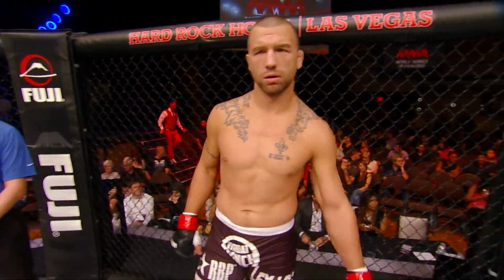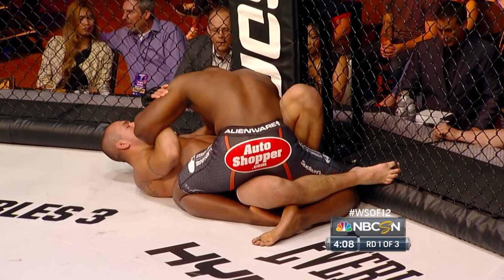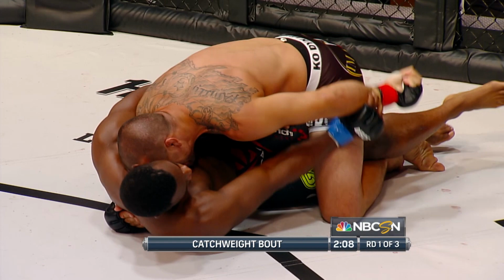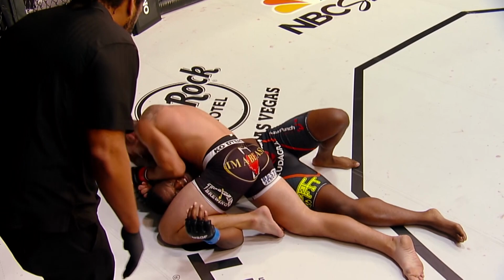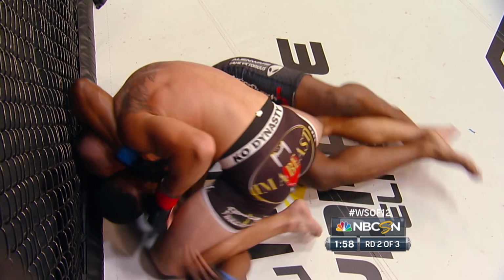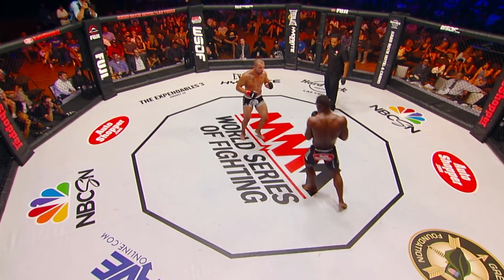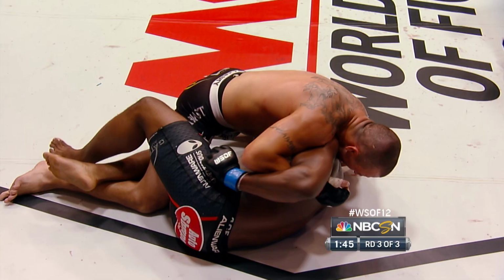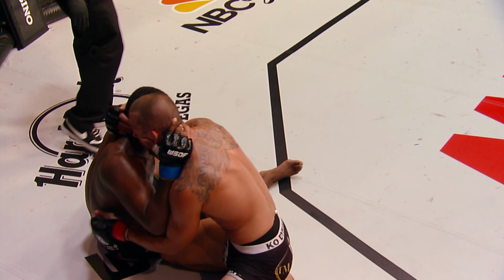Elvis Mutapčić vs Kelvin Tiller | WSOF 12, 2014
Full fight video of Elvis Mutapčić vs Kelvin Tiller in a 195 lb Catchweight bout from WSOF 12.